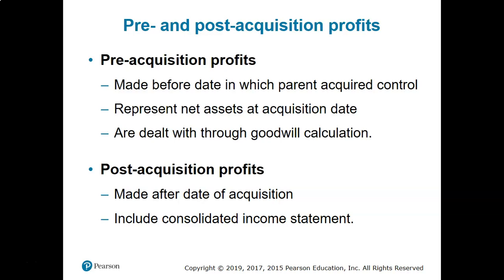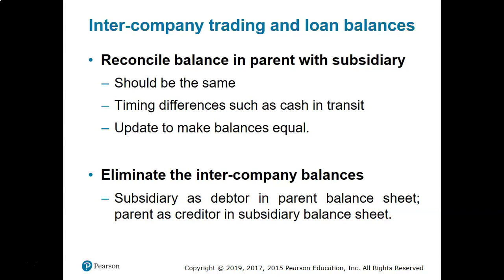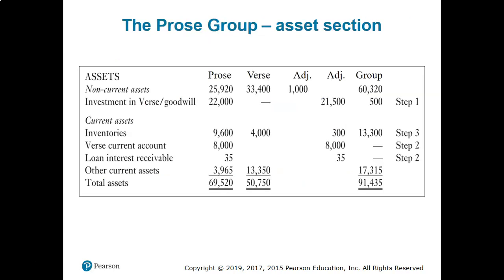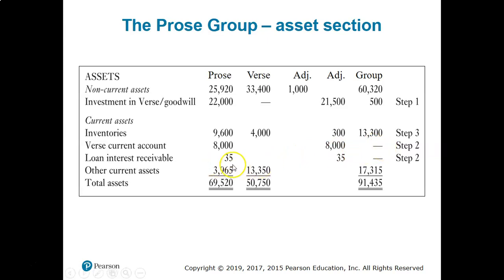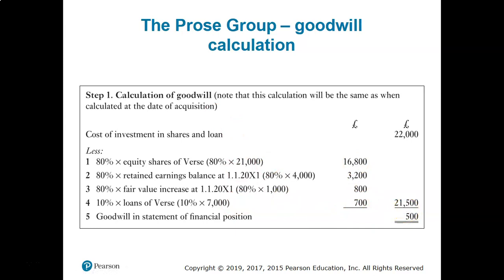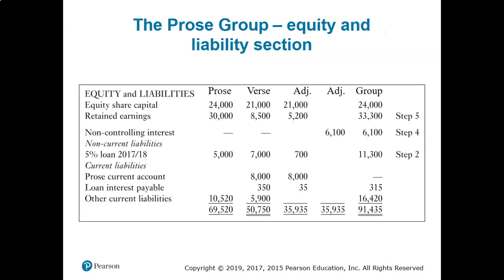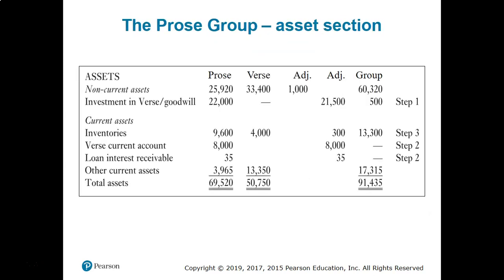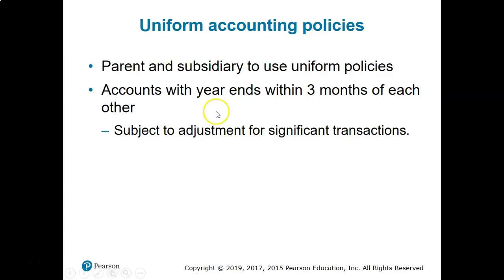Consolidated financial statements After the date of acquisition (part - 2)